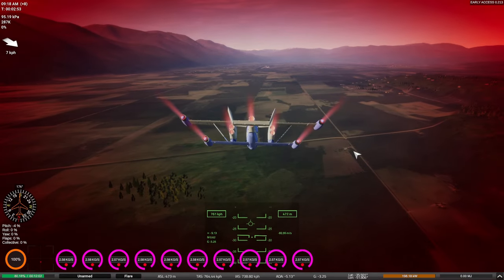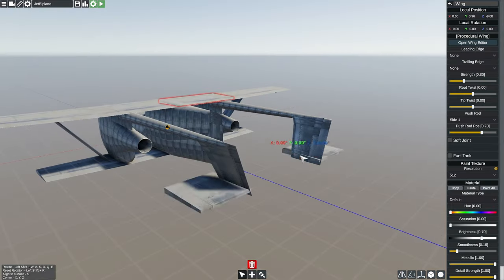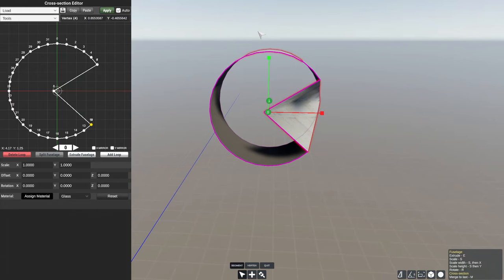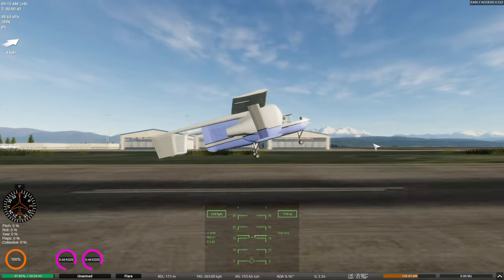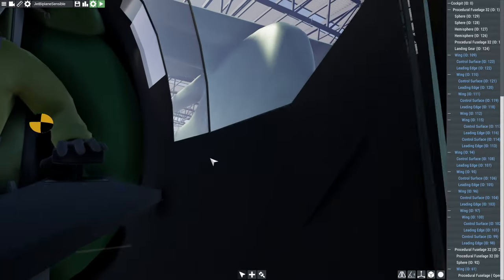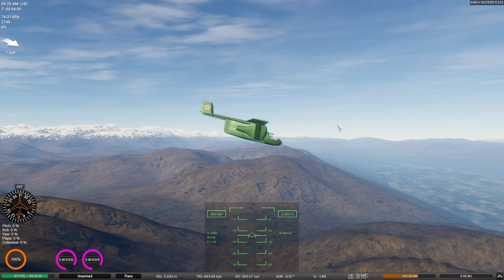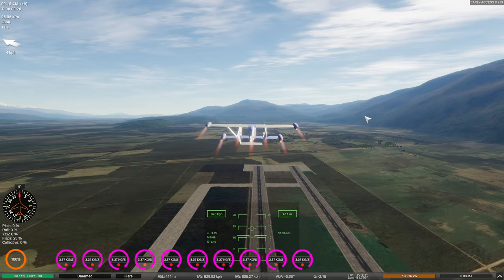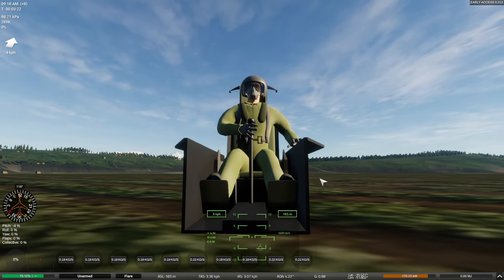Building a JET POWERED BIPLANE in Flyouts full release!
Flyout finally be flyin out of the shelves amirite.